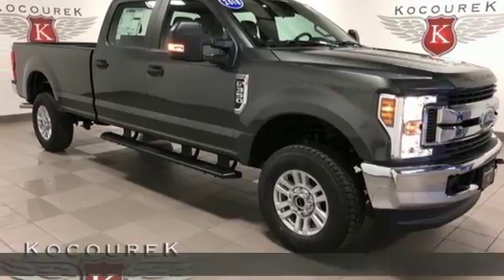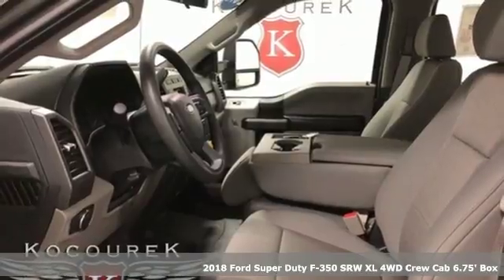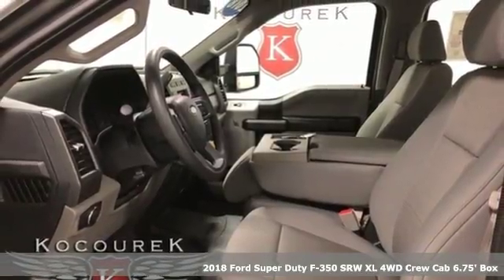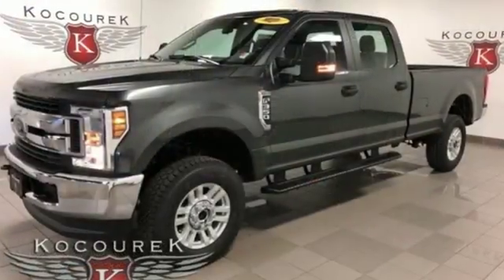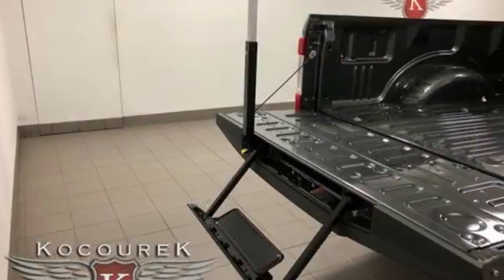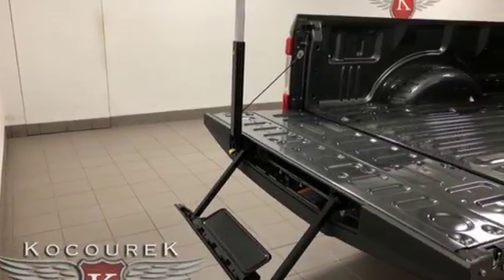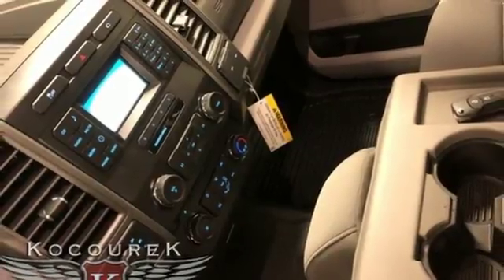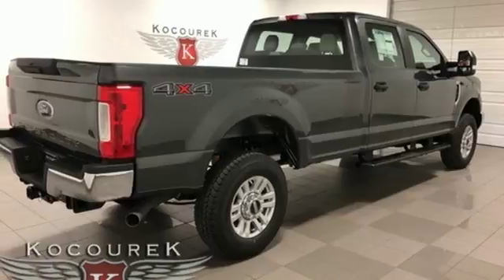New 2018 Ford F-350SD Wausau, WI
Year: 2018
Make: Ford
Model: F-350SD
Trim: XL
Engine: 6.2L V8
Transmission: 6-Speed Automatic
Color: Gray
Interior: Medium Earth Gray
Stock #: 0184F
VIN: 1FT8W3B60JEC98963
***Home Of the Lifetime Unlimited Mileage Warranty, a Kocourek Ford exclusive!!!*** 2018 Ford F-350SD XL Magnetic Metallic 6.2L V8 *** TRAILER HITCH ***, * Power Locks *, * Power Windows *, * Cruise Control *, *** 4WD / 4X4 / AWD / 4 WHEEL DRIVE ***, 6.2L V8, Bright Chrome Grille, Chrome Front Bumper, Chrome Rear Step Bumper, Order Code 610A, Perimeter Alarm, Platform Running Boards, Power Equipment Group, Power Front & Rear Seat Windows, Power Locks, Power Tailgate Lock, Radio: AM/FM Stereo/Single-CD/MP3 Player, Rear CHMSL Camera, Rear Stabilizer Bar, Remote Keyless Entry, Snow Plow/Camper Package, Steering Wheel-Mounted Cruise Control, STX Appearance Package, Tailgate Step & Handle, Trailer Tow Mirrors w/Power Heated Glass, Wheels: 18" Sparkle Silver Painted Cast Aluminum. Price includes: $1,000 - Retail Customer Cash. Exp. 10/01/2018, $500 - Ford Credit Retail Bonus Customer Cash. Exp. 10/01/2018

Address:
2727 North 20th Ave